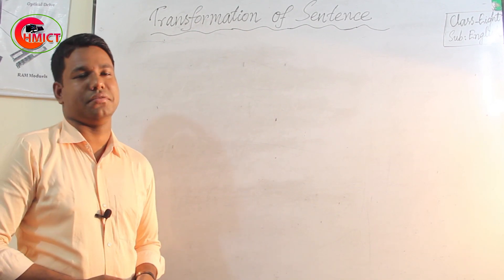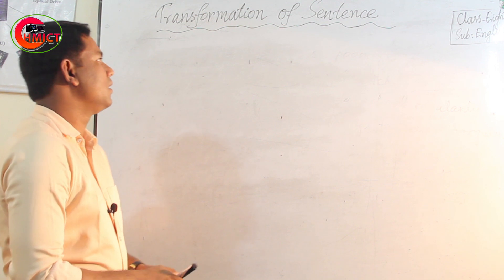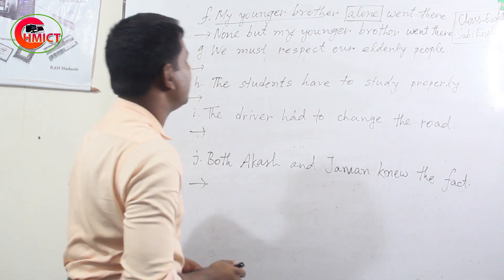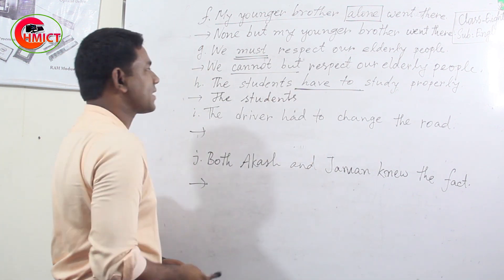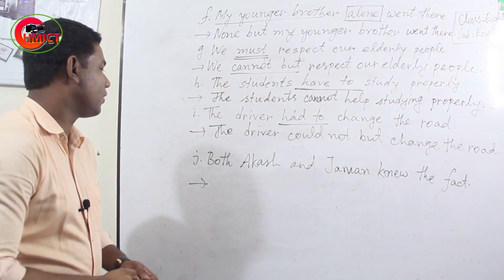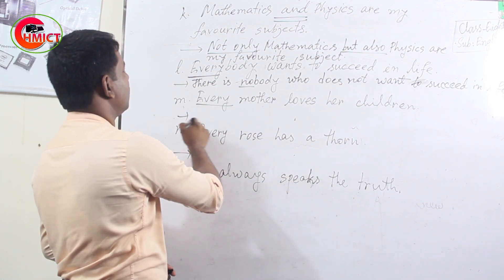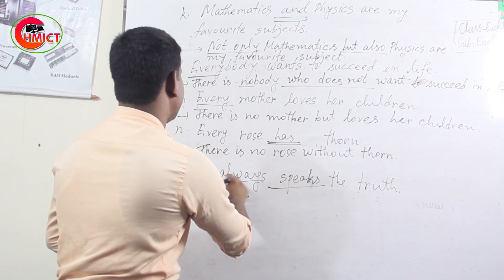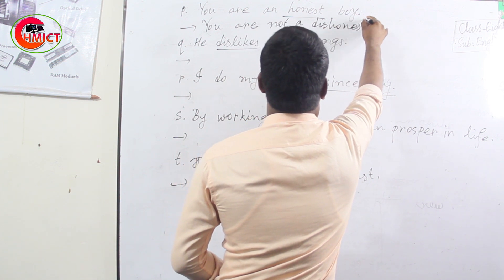Sholakuri High School, Class 8, Subject English, Trans formation of sentence (Affirmative-Negative)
করোনা পরিস্থিতিতে দেশের এই মহাসংকটে শোলাকুড়ী উচ্চ বিদ্যালয়ের উদ্যোগে অনলাইন ক্লাশের সু-ব্যাবস্থা করা হয়েছে । অনলাইন ক্লাশ করার জন্য প্রিয় শিক্ষার্থীদের আহবান করা যাচ্ছে। সম্মানিত অভিভাবক বৃন্দদের প্রতি অনুরোধ, দেশের এই ক্রান্তিকালে আপনার সন্তান শিক্ষা থেকে পিছিয়ে না পড়ে তার জন্য চোখ রাখুন Hello Multimedia তে। ঘরে থাকুন নিরাপদে থাকুন
শোলাকুড়ী, মধুপুর, টাঙ্গাইল।